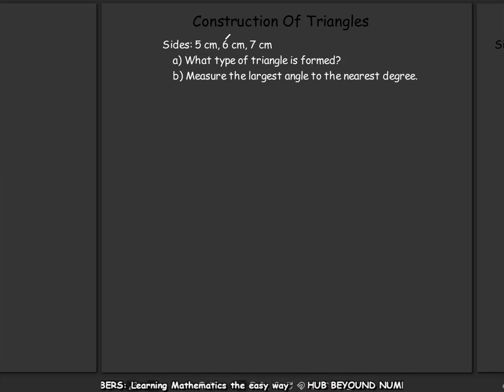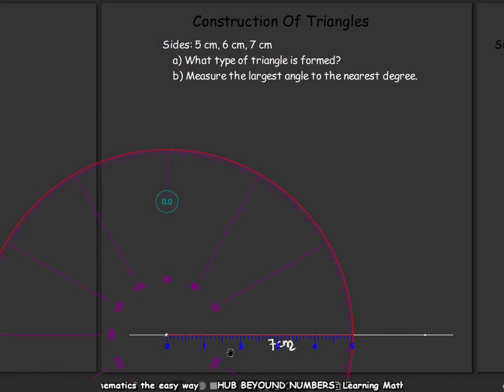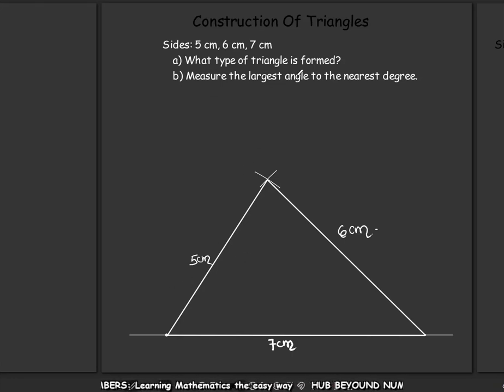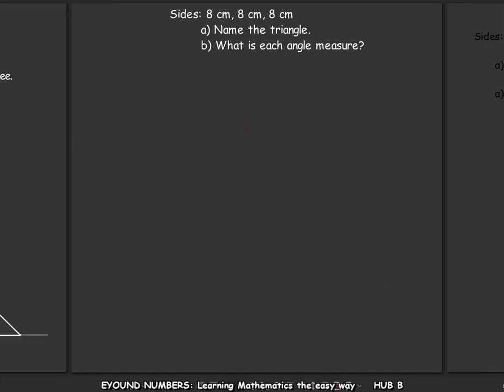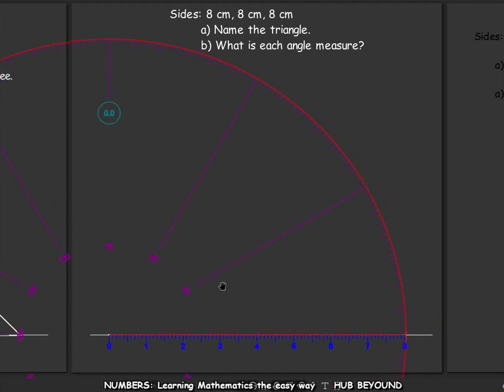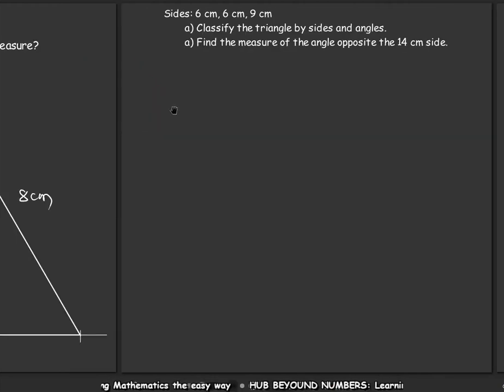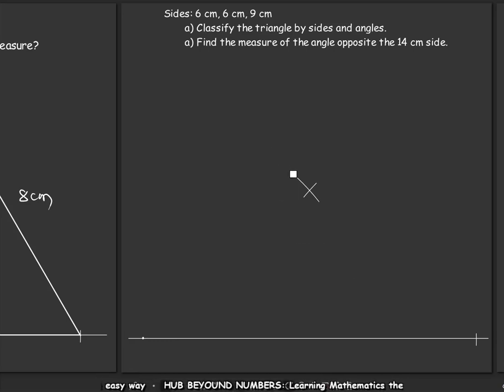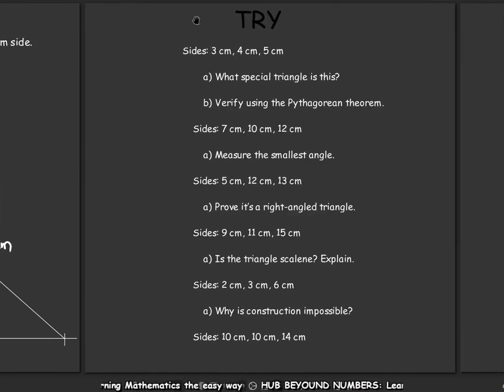How to Construct Triangles When All 3 Sides Are Given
In this geometry construction video, we’ll show you how to construct triangles when all three sides are given (SSS Construction). You’ll learn step-by-step using only a ruler and compass — no guessing!

🕒 Timestamps:
00:00 – Example 1
05:52 – Example 2
09:27 – Example 3

This method is perfect for BECE, WAEC, and other school exams. Understand triangle construction the easy way and boost your geometry confidence.